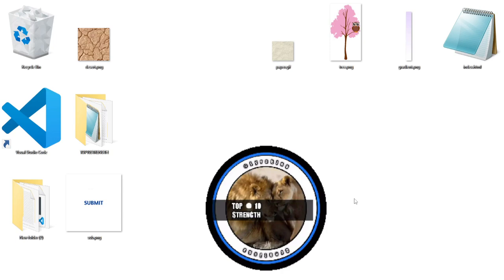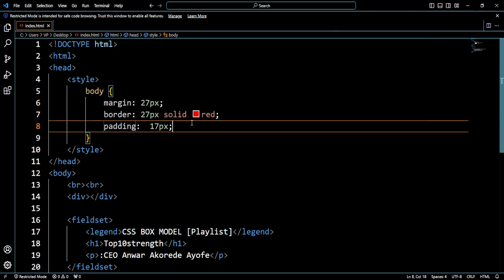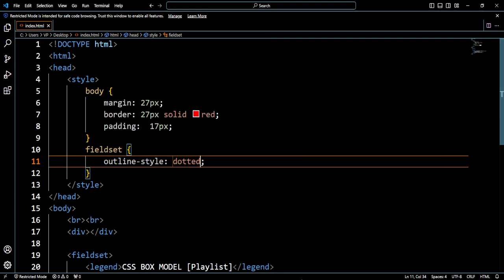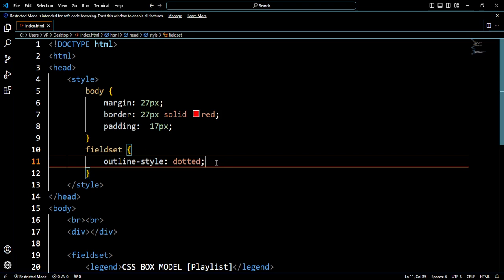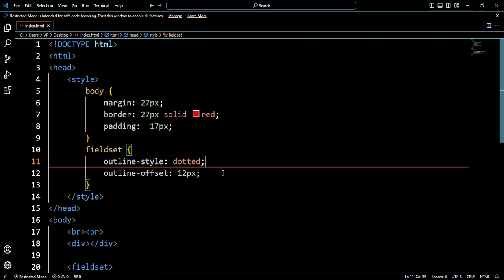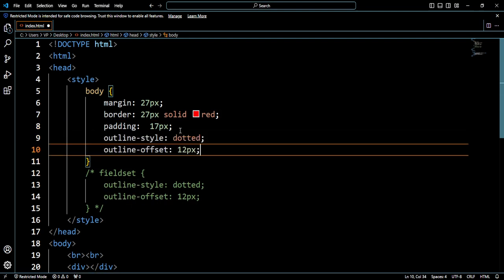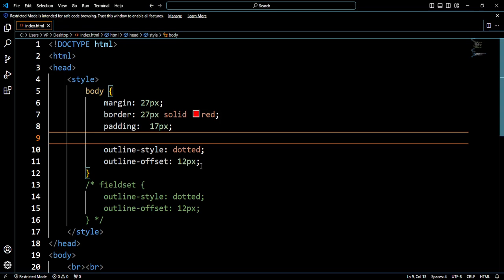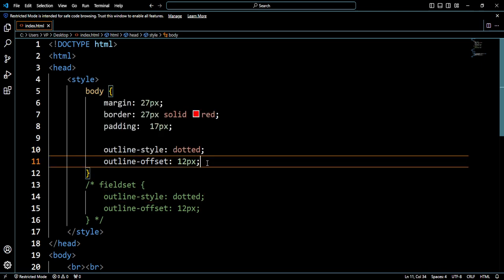Html CSS Tutorial for Beginners to Advance: 173 CSS Course - CSS Outline Style with dotted value